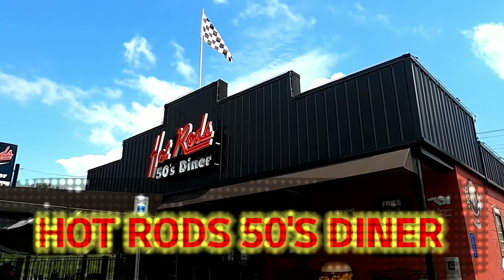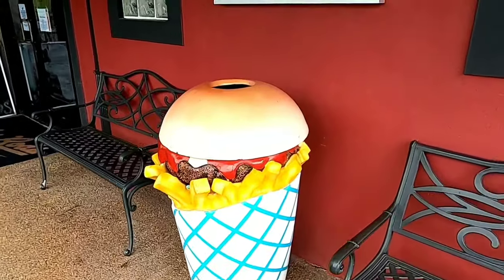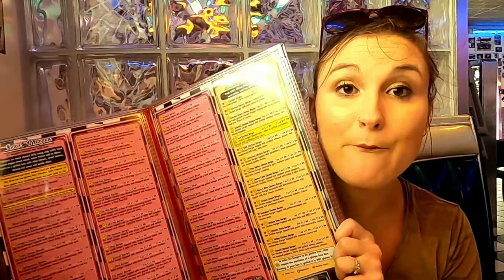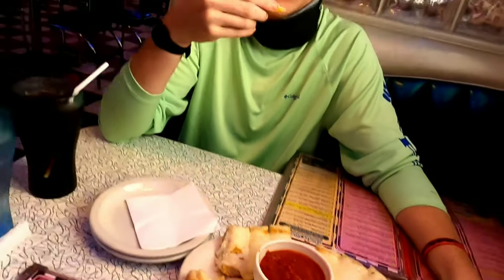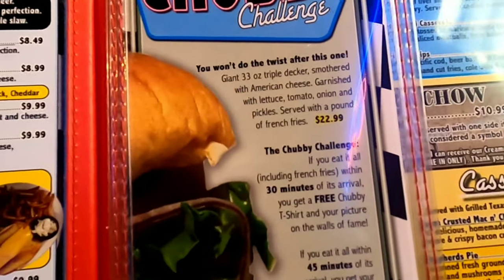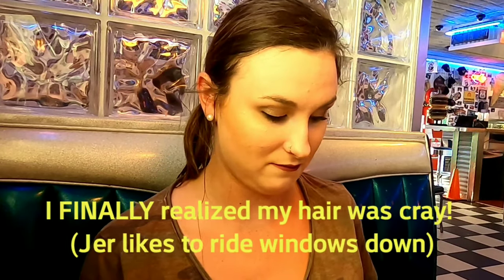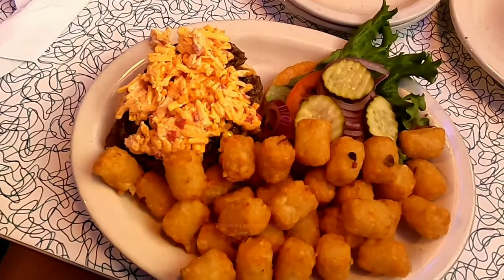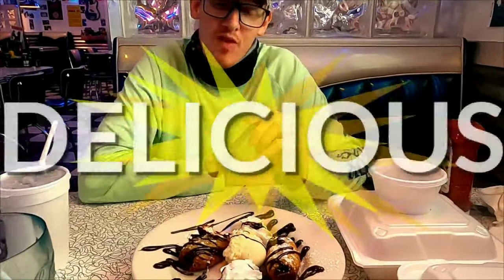CHECK OUT THIS MASSIVE 1950's DINER MENU ||Hot Rod 50s Diner: Alcoa TN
Check out this massive 1950's Diner Menu! We went to Hot Rods 50s Diner in Alcoa, TN the other day, and we had some really GREAT food!

Do you love the 1950s vintage diner? This place was so authentic and had a fun environment. We honestly can't wait to return!

DO YOU LOVE TRIVIA?
Play along in my video to see if you can get some questions about the 1950s right!

I am starting a Diner Series, where I review local restaurants. I will be reviewing these restaurants based on the following:
Food, Service, Price, and Environment. I will rate them between the numbers of 1 and 5, with 1 being the worst and 5 being the greatest!
Here is my Review of Hot Rods 50s Diner:

Food: 5! Generous portions. There were SO MANY OPTIONS! The menu was MASSIVE! The choices were also different and interesting. You definitely couldn't get some of these things anywhere else. I LOVE how UNIQUE it is!

Service: 5! Our server made sure we had refills on our drinks and gave us an appropriate amount of time to make a decision on what we would like since the menu was so large.

Price: 5. I believe the prices were GREAT for the quantity of food you get.

Environment: 5! I love how retro and vintage this place was! There were Pinball Machines, a juke box, and some really cool pictures. You definitely feel like you have stepped into the 1950s at this place! I love it!

Products for EVERY Adventure:

Micro SD Card
Go Pro Hero 8
Travel Journal
Selfie Stick
Go ProLight
50 States 5000 Ideas Book
Paddle Leash
Paddle Jacket
Sleeping Bag
Jeremy’s Camera
Camera Lens
Bubba 40 oz
Bubba 52 oz Mug
Tent Cot
North Face Women’s Hiking Shoes
North Face Men’s Hiking Shoes
Brenna’s Chacos
Jeremy’s Tevas
National Parks Passport Book
Jeremy’s Leatherman
Jeremy’s Solar Powered Lantern
Camping Fan
Eno Atlas Straps

Choosing to use these links are at NO cost to you. I will only share links to companies and products that I personally use. Thank you so much for supporting me and my adventures